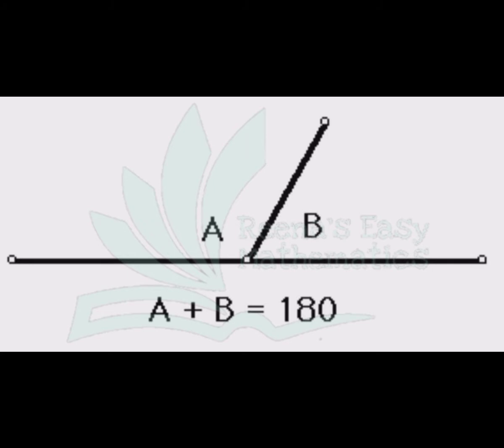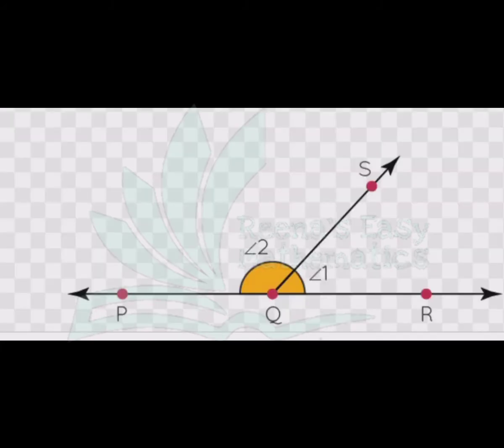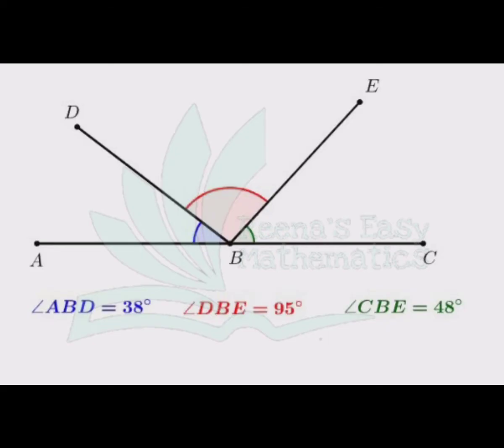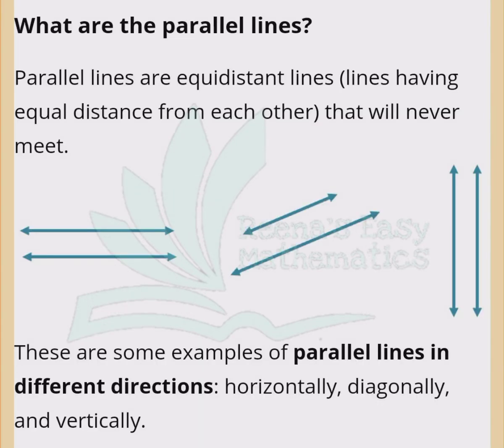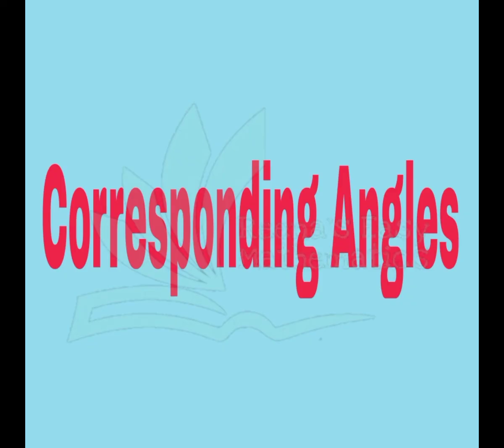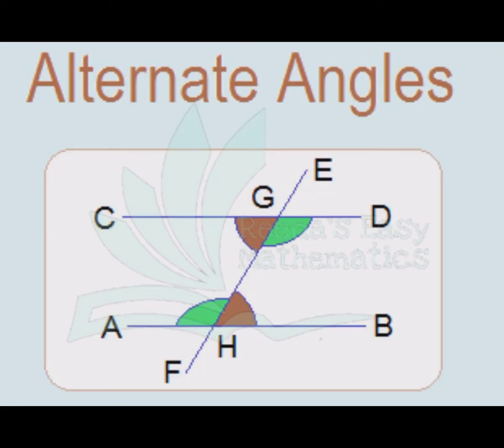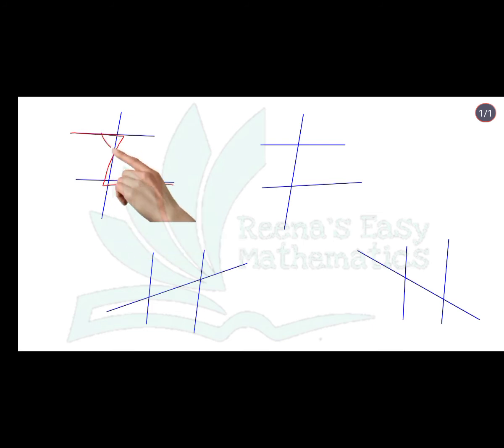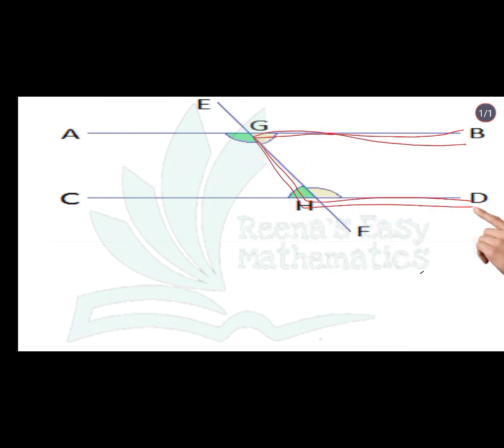Introduction of lines and angels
In this video students can understand linear pair, vertically opposite angles, alternate interior angles, corresponding angles and cointerior angles.